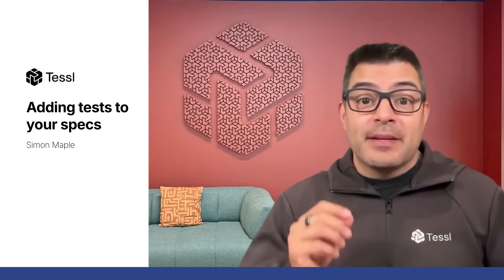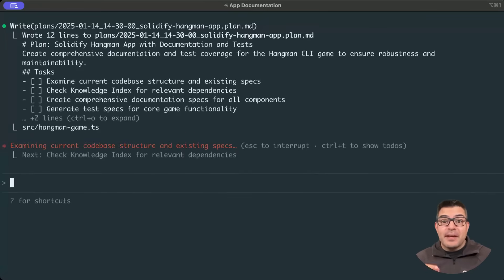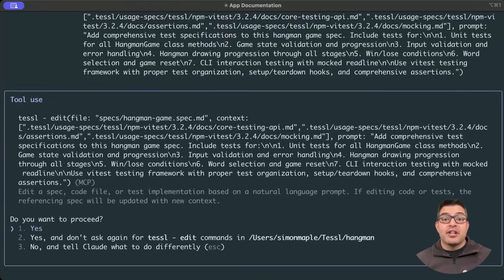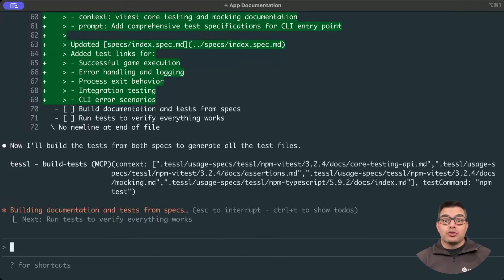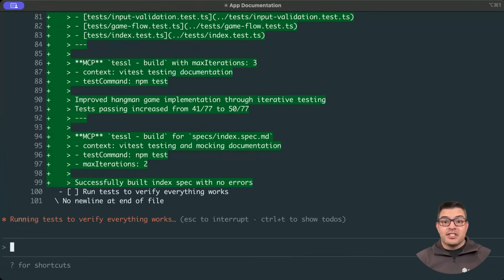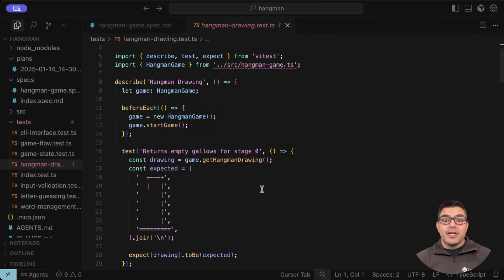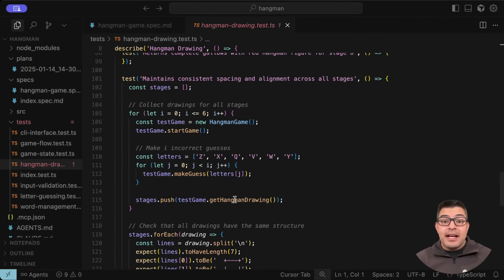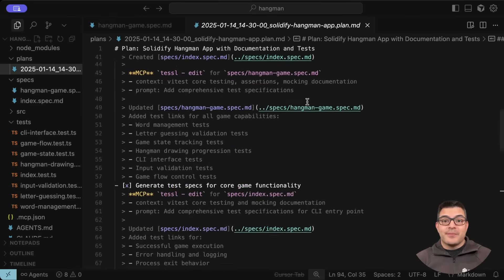Adding tests to your specs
Your application's capabilities are defined in a Tessl spec. Now what?

In this short tutorial, we show you how to transform your spec into a robust, fully-tested application. Watch as we use the Tessl agent to automatically generate documentation and runnable test scenarios directly from your spec's defined capabilities.

The magic doesn't stop there. See Tessl's automated test-and-fix cycle in action! The tool runs the generated tests and intelligently fixes failures by altering the code, refining the test cases, or even clarifying the spec to ensure perfect alignment.

From spec to full test coverage in minutes.

Join the AI Native Development Community!